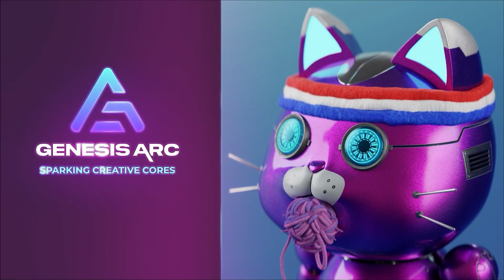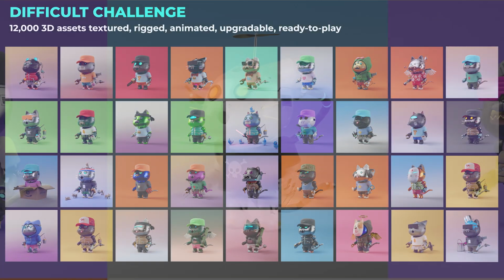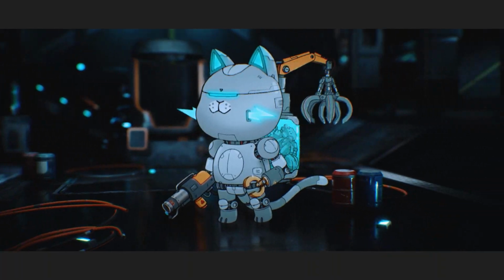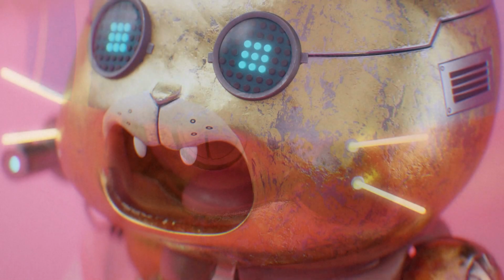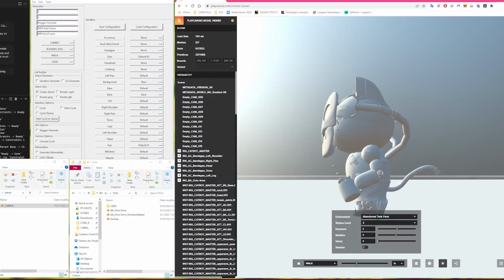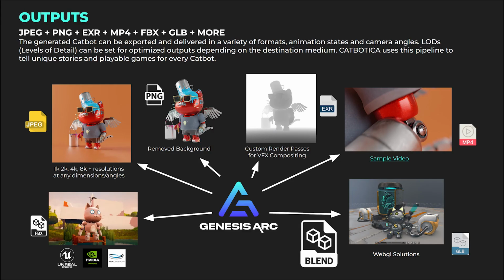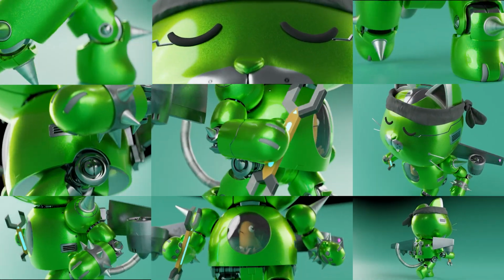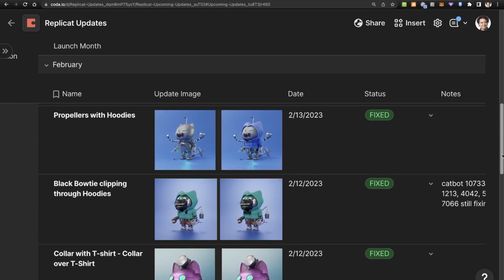Genesis Arc Generator: Convert 2d Avatars into 3d Game-Ready Assets at Scale